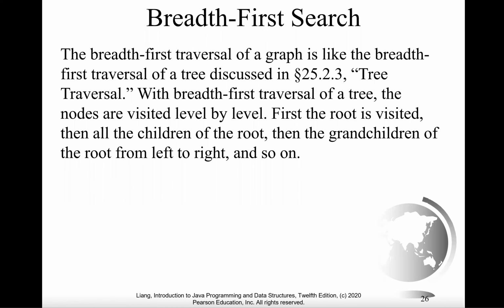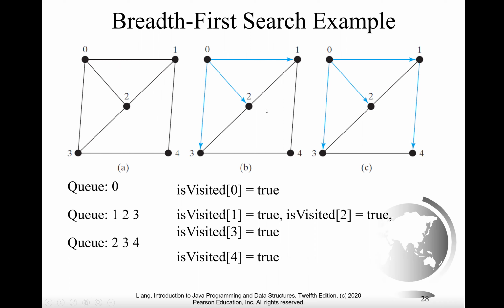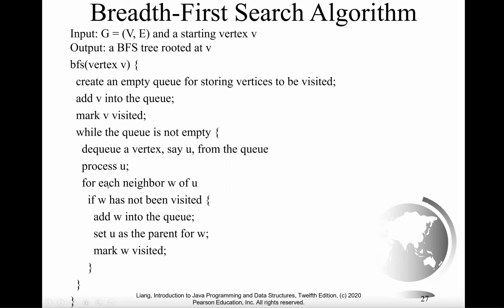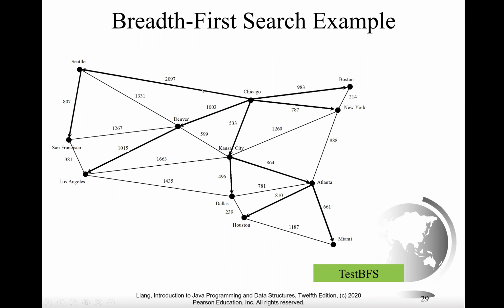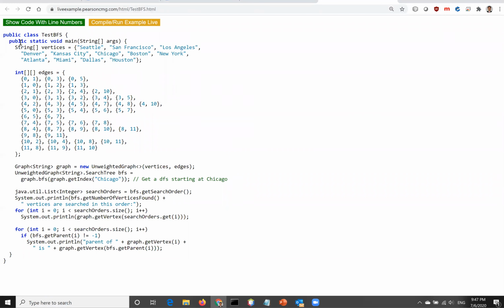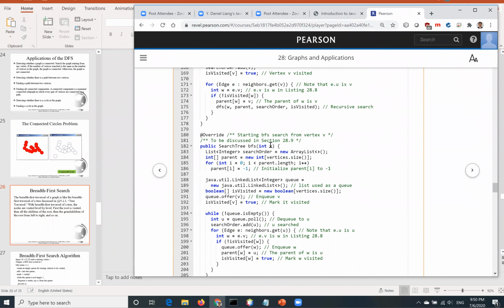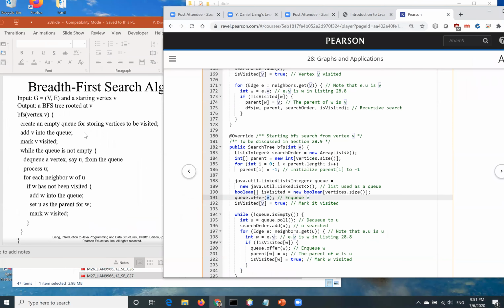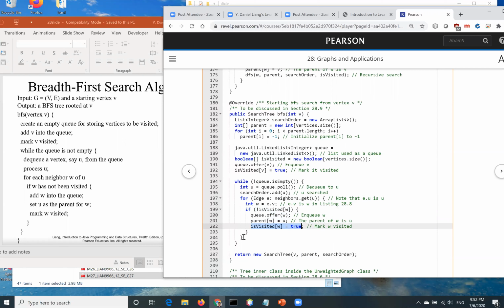Daniel Liang Java Section 28.9 Breadth-First Search